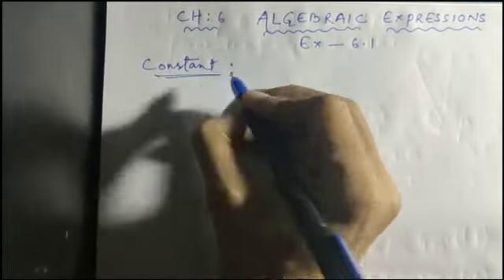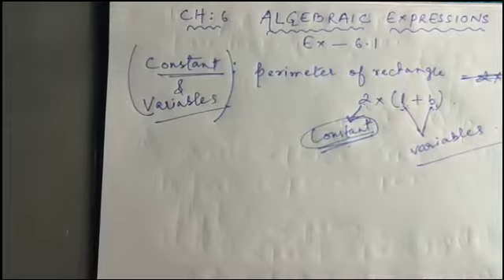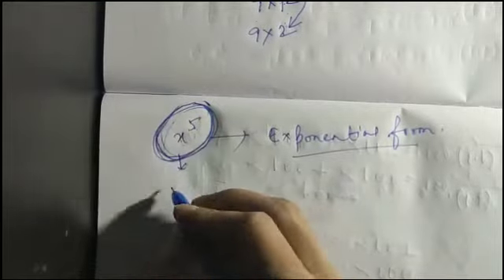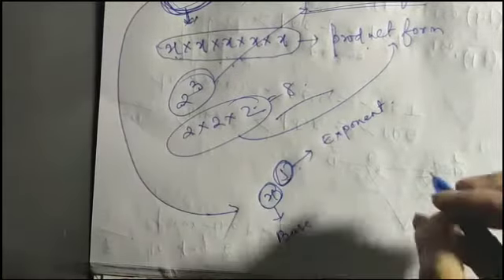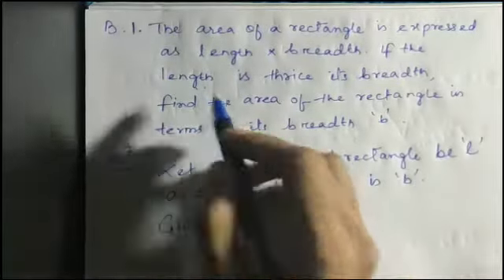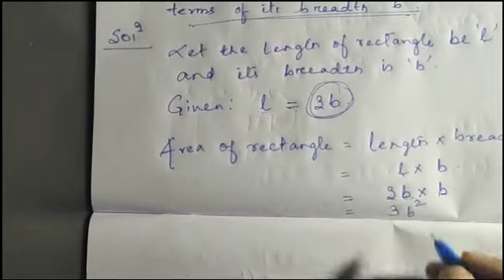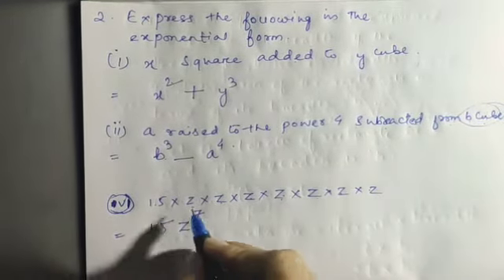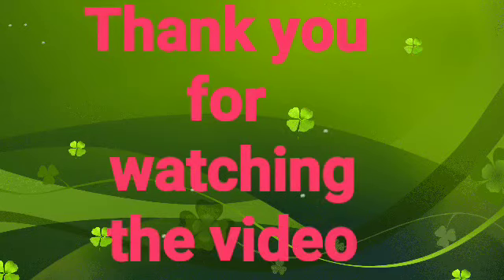Standard 7: Exercise-6.1 Algebraic Expressions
Exponential form and product form.